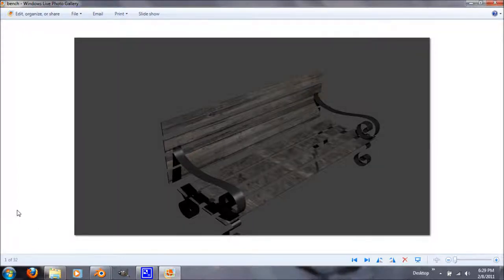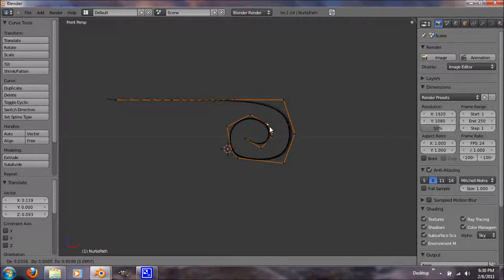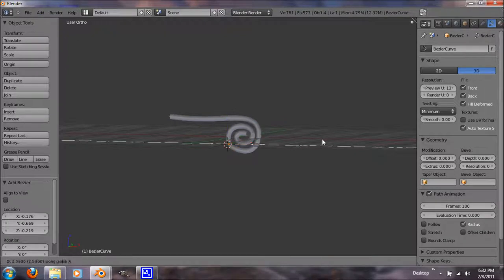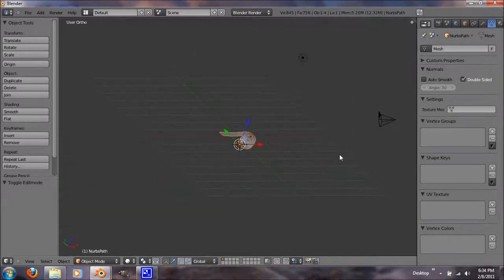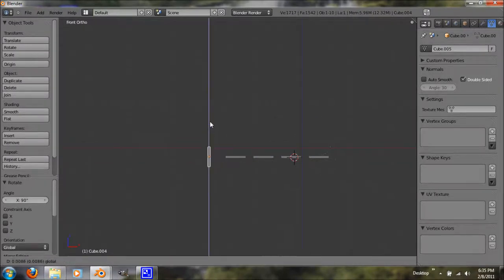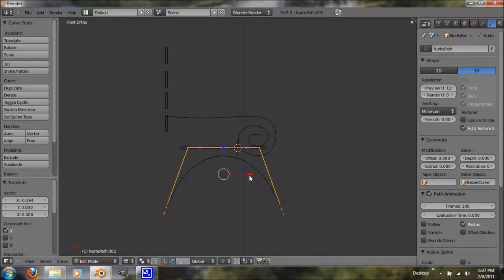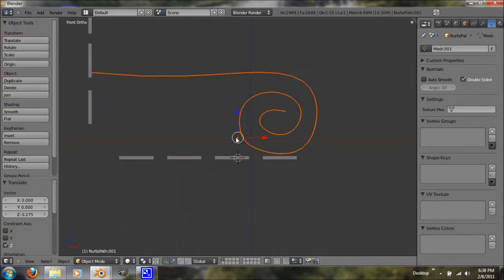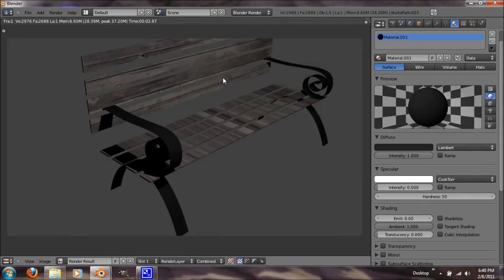Blender 2.5 Tutorial: Making a park bench and curves